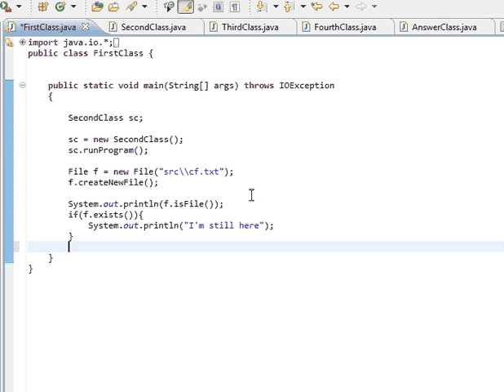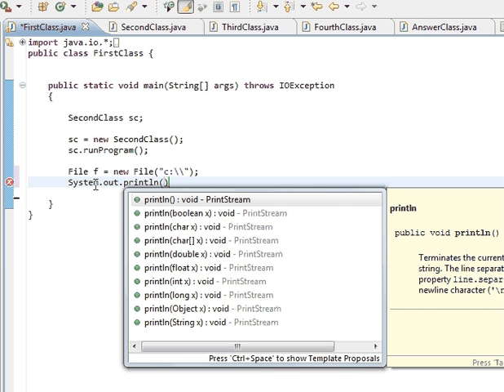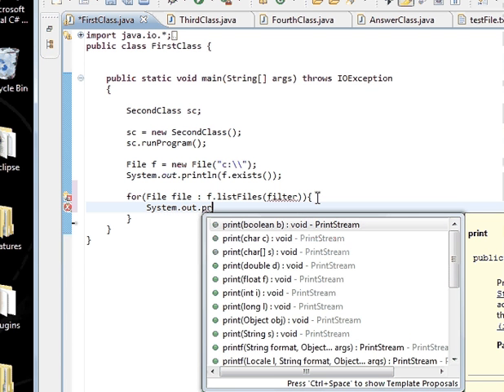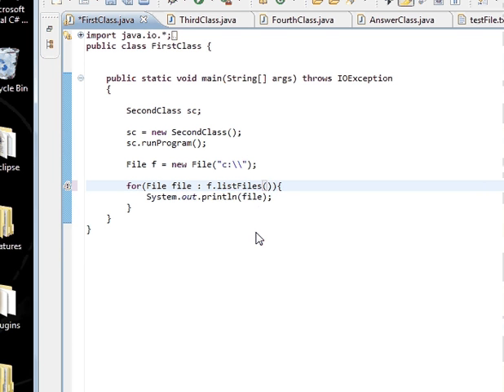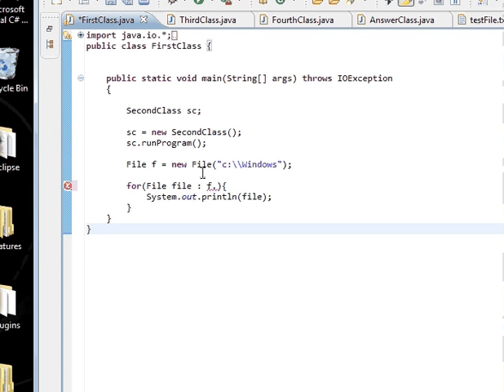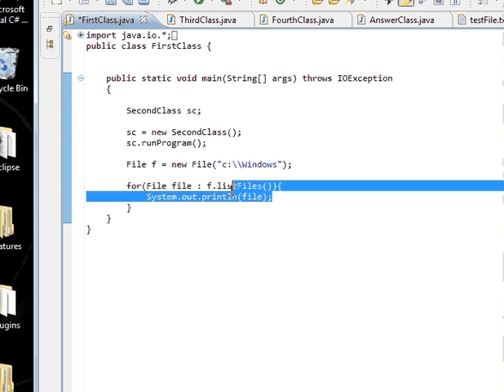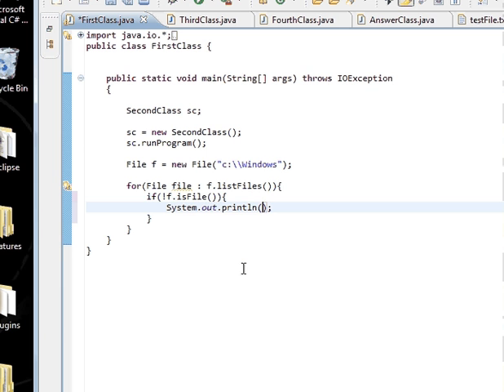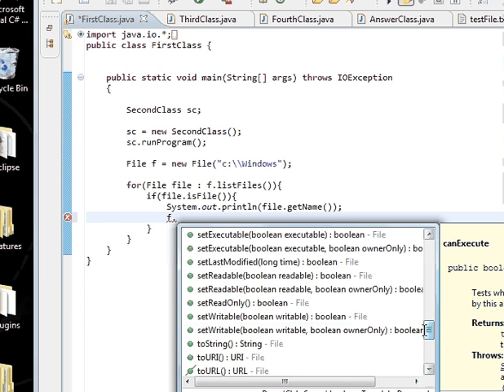Java programming part 46 Java Input and Output 9 File Class, Listing Files and Directories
Java Programming tutorial, Java Input and Output; File Class, Listing Root Directories, Listing Directories, Listing Flies, using Enhanced For Loop and File Class Methods.